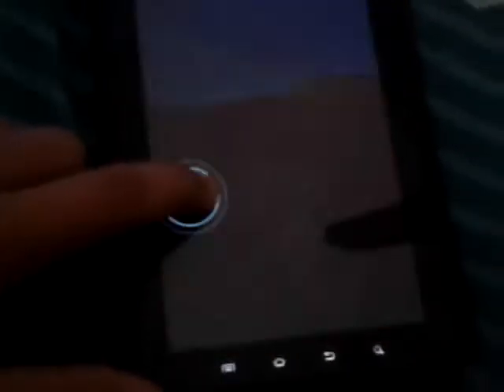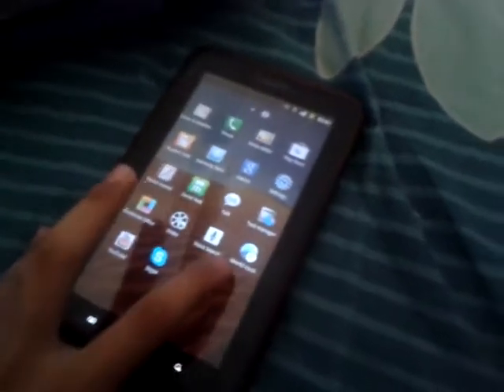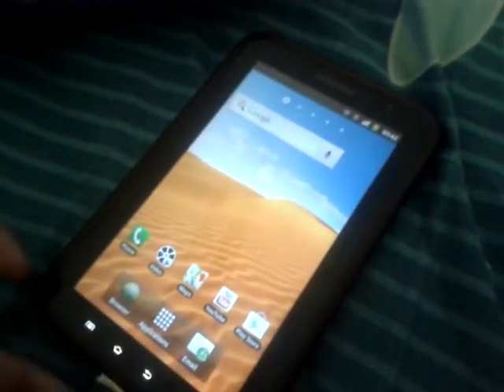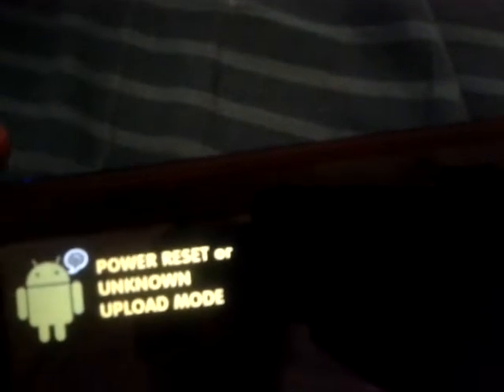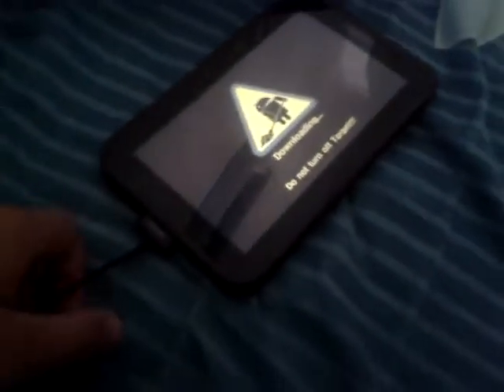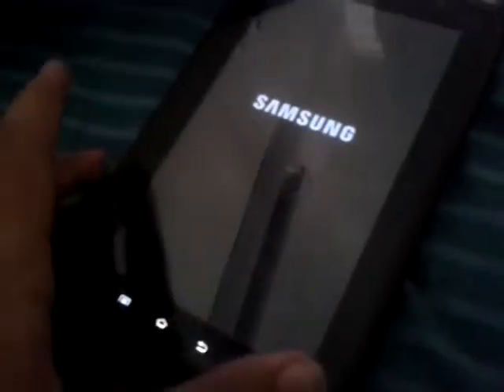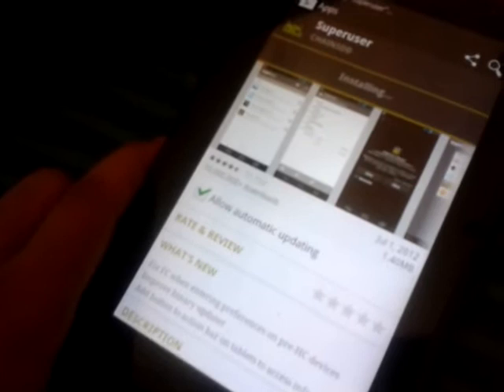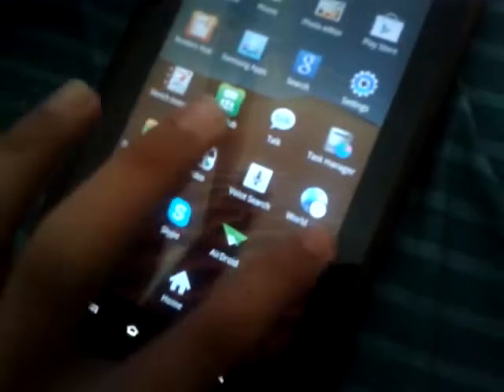How to root and install Clock Work Mod recovery on Your SAMSUNG GALAXY TAB GT-P1000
SRY FOR MY BAD CAMERA